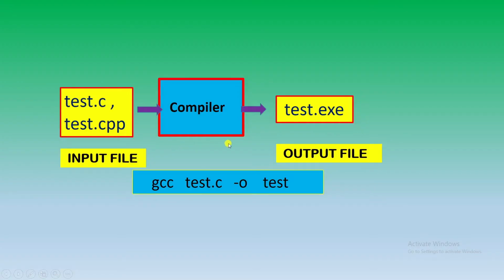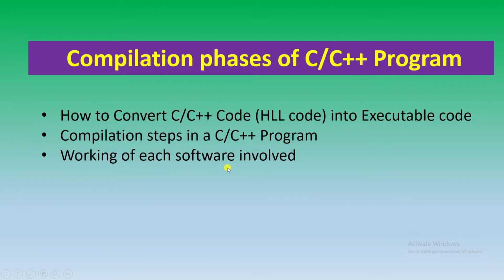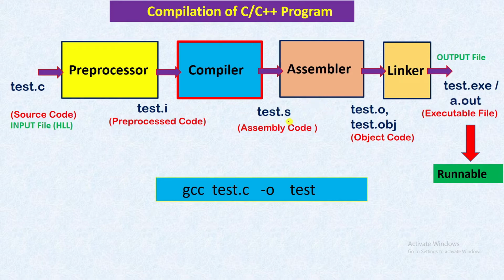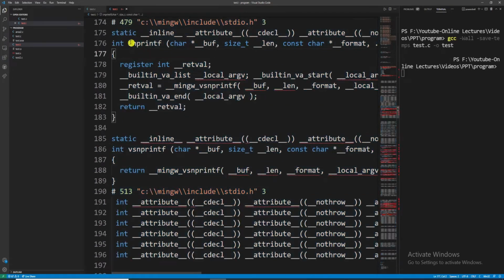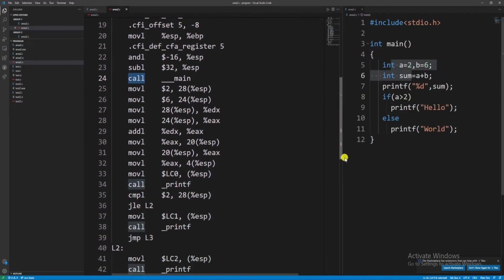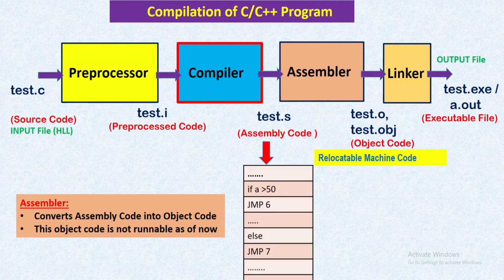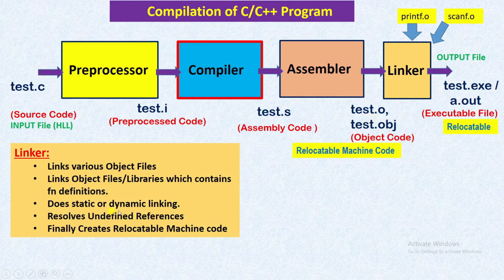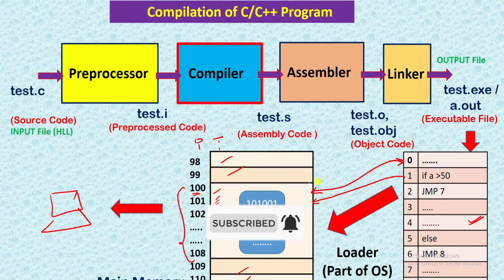Know Practically : Compilation Phases of C/C++ Program || What , Why || C Programming - #28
How a C/C++ Program is compiled actually. How a C/C++ code gets converted into executable code.
Is it only the compiler involved in this conversion? Let understand the compilation steps and phases of a C/C++ Program in detail in this video.
I have explained each phase with practical code demonstration for better understanding.
Terms like relocatable code is explained too along with  Preprocessor, compiler, assembler, linker, loader,

★𝐓𝐢𝐦𝐞𝐬𝐭𝐚𝐦𝐩𝐬
00:00 - Introduction-Why to know Compilation process of C/C++ Programs
08:22 - Different phases of compilation process and brief working of each phase
14:02 - Method 1: How to create intermediate files in one go in compilation process of C/C++
15:08 - Phase 1: Preprocessor and its working with Practical Demo
21:14 - Phase 2: Compiler and its working with Practical Demo with Assembly Language Code
29:31 - Phase 3: Assembler and its working with Practical Demo
32:46 - Can you view objet files in Editor?
33:36 - Phase 4: Linker and its working with Practical Demo
37:13 - Method 2: How to create intermediate files one by one in compilation process of C/C++
39:24 - Loader and its working